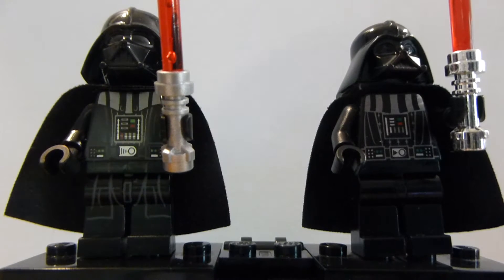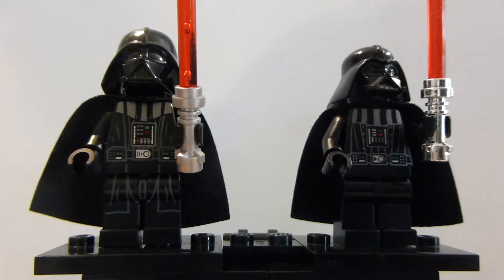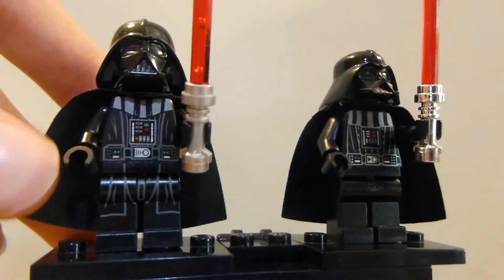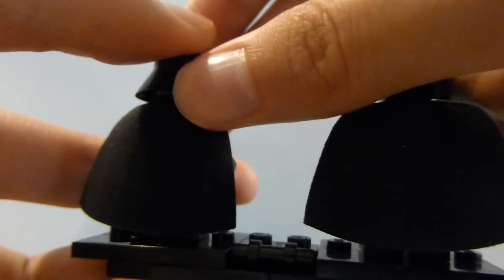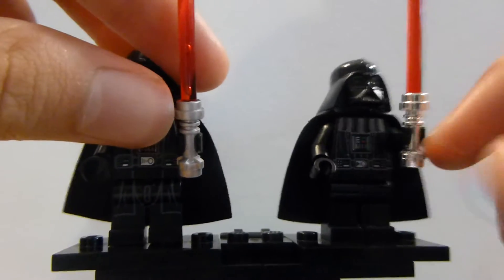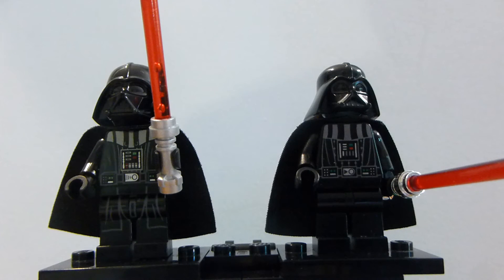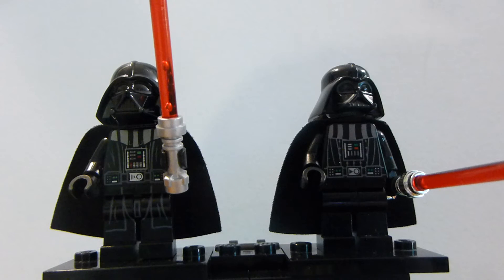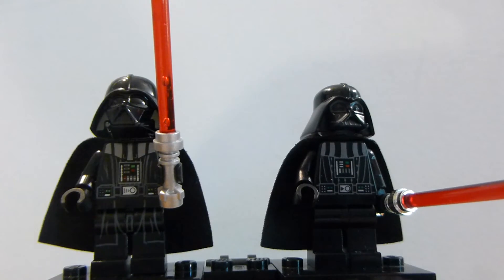Lego Minifigure Comparison - Darth Vader (Old vs. New Helmet)